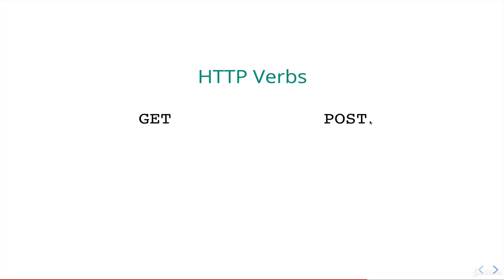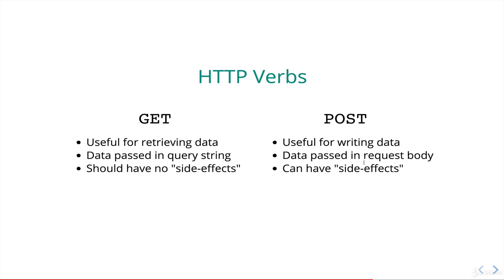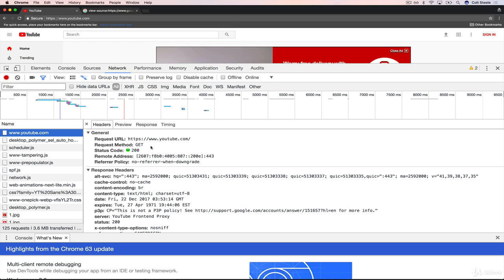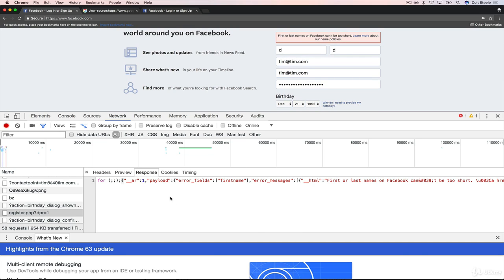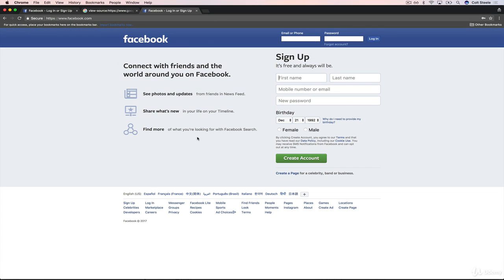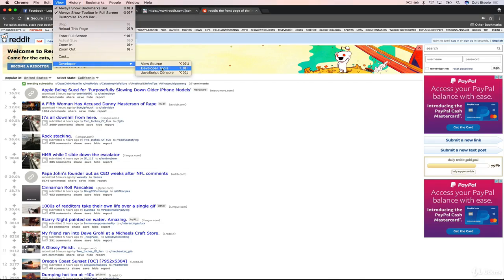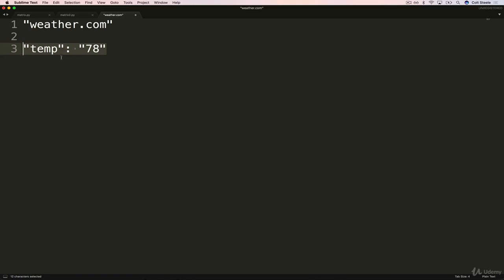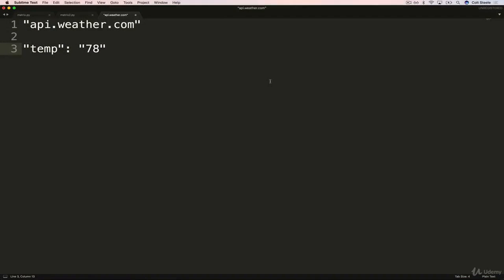HTTP Verbs and APIs in Python 3 | Coding for Kids Python Learn to Code with 50 Awesome Games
In this video, we will learn HTTP Verbs and APIs in Python 3

HTTP Verbs and APIs in Python 3
pycharm community edition
ascii table
udemy
python3
arab crossword clue
pypi
install python
python list
python 3 list
python3
pip
python code
python 3 print
python print
install pip
pip install
python version
python 3 download
python download
python dictionary
python 3 dictionary
JavaFX
Angular
Sorting algorithm
Tech With Tim
Hiroshima Airport
Docker
Stack
Penetration test
Prime number
Tableau Software
Tableau Software
Analytics
Go
Certification
React
MATLAB
Data structure
Cobra
JavaScript
C++
Engineer
Structure
Machine